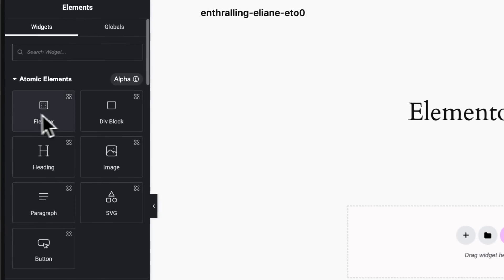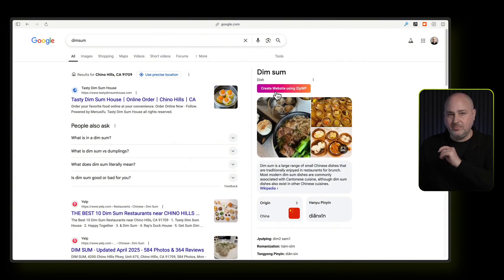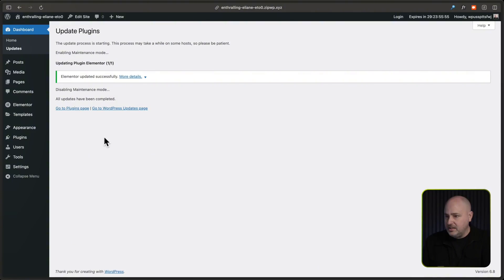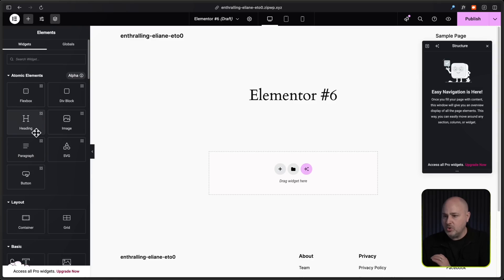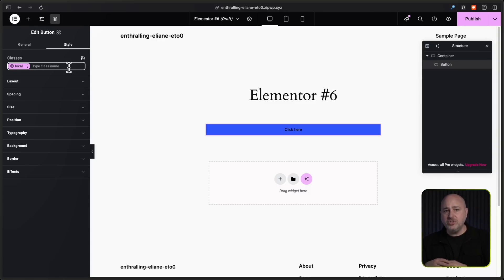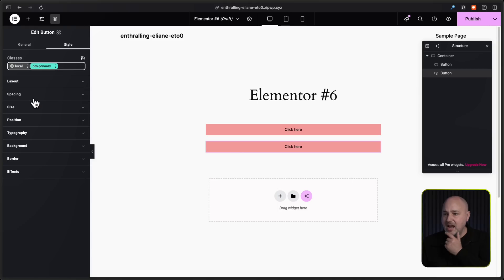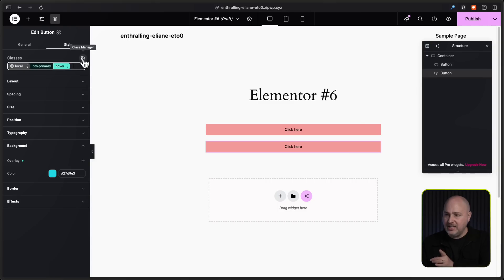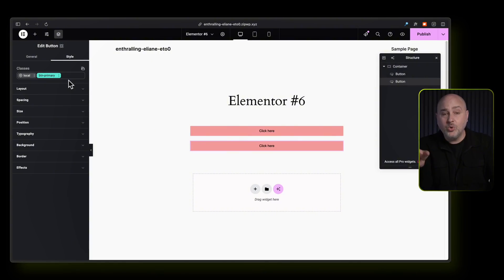This Changes Everything! First Look At Elementor 4 Class Based Workflow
Lets dive into the exciting changes coming with Elementor 4, including its brand-new class-based workflow and seven new widgets.

I’ll walk you through setting up a test site, activating the beta version, and creating reusable styles with classes—perfect for non-techies looking to build professional WordPress websites! Whether you're new to Elementor or a seasoned user, this tutorial will help you understand the future of website building with Elementor.

0:00 Intro
0:57 What's New
2:24 Test Site Setup
4:03 Activate Beta
5:55 Class System
8:24 Class States
10:53 My Thoughts

RECOMMENDED STACK OF TOOLS (BEST OF THE BEST)
🟡 Hostinger (Good Hosting) (SAVE 75%)